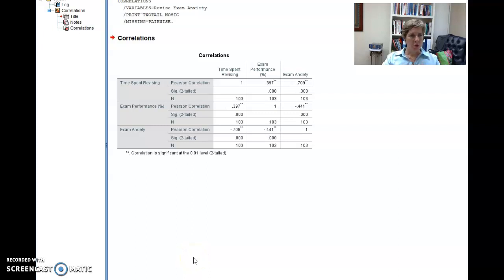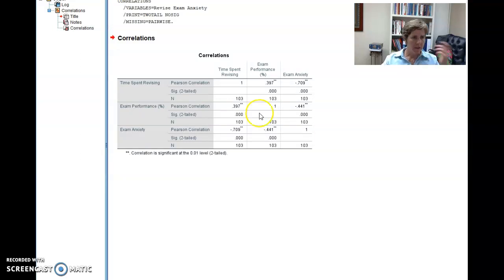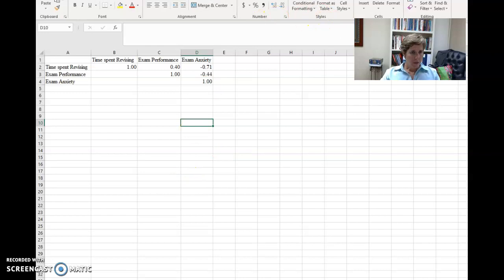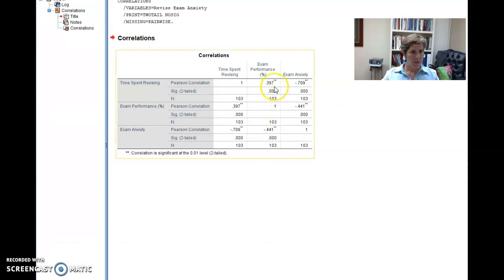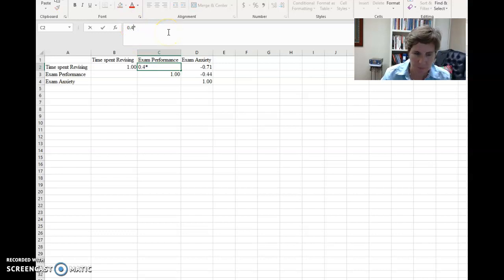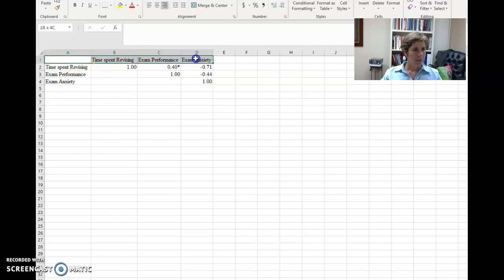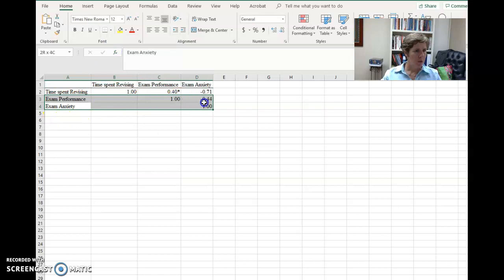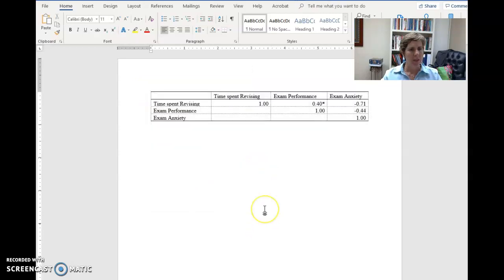Chp 8 Making APA correlation table